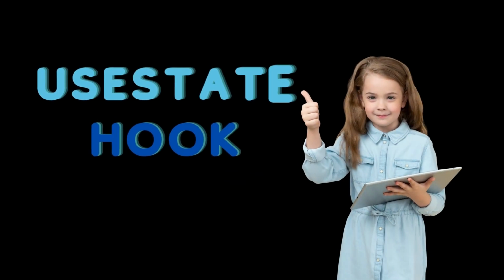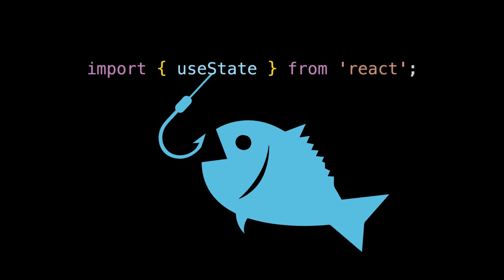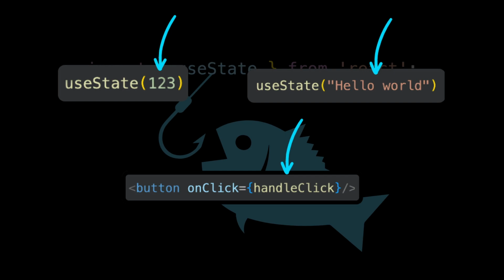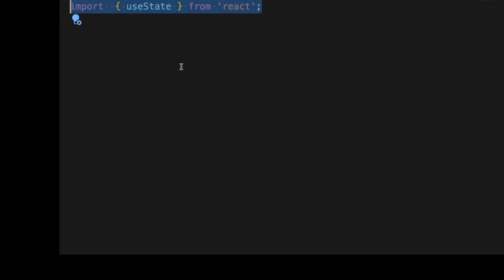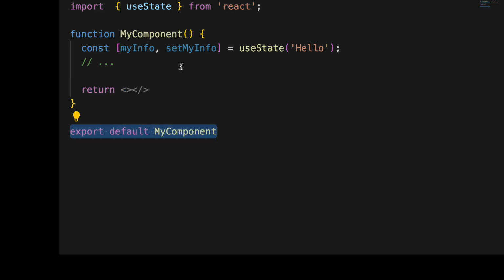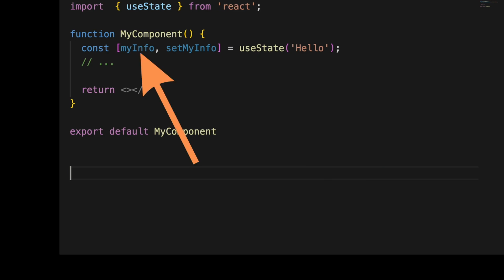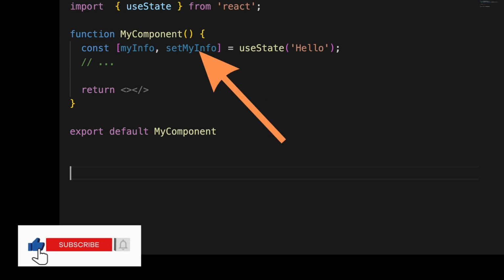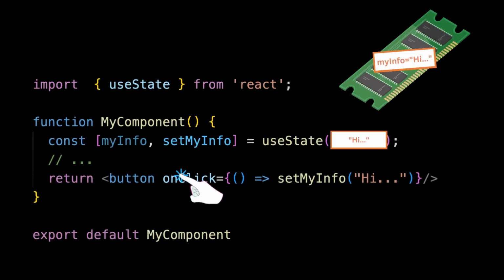React useState Hook Explained - The Ultimate Guide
In this video, I'll explain React's useState hook in detail. I'll cover what it is, how it works, and how you can use it in your own React components.

By the end of this video, you'll have a solid understanding of useState and you'll be able to use it to create dynamic and interactive React components.